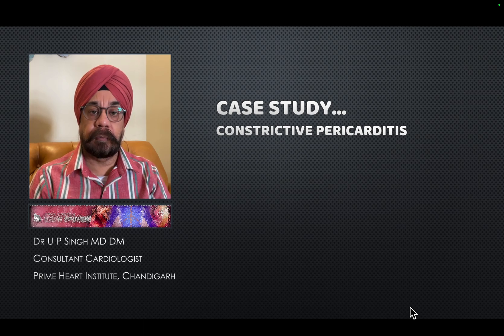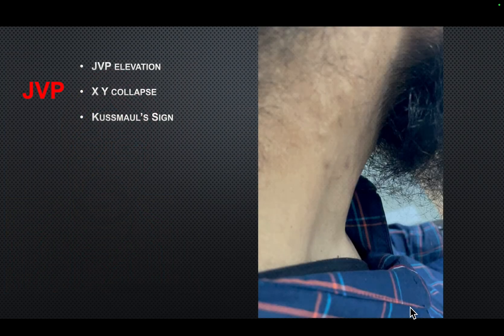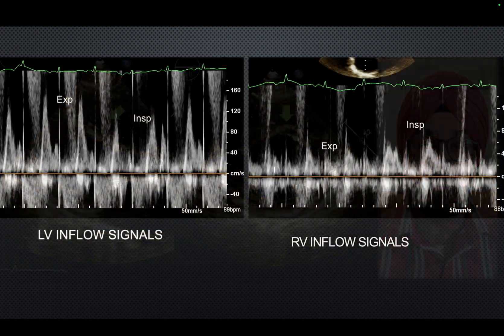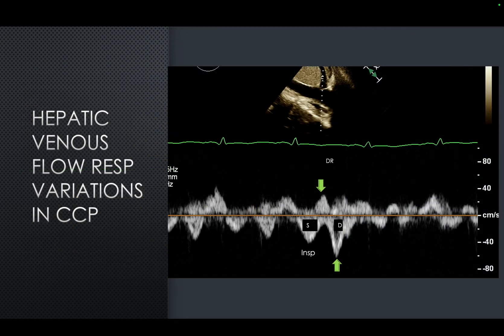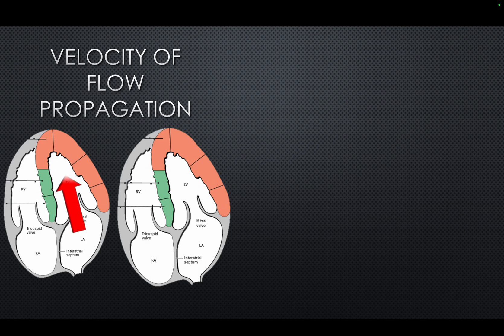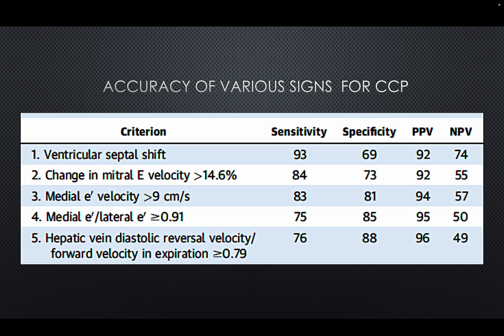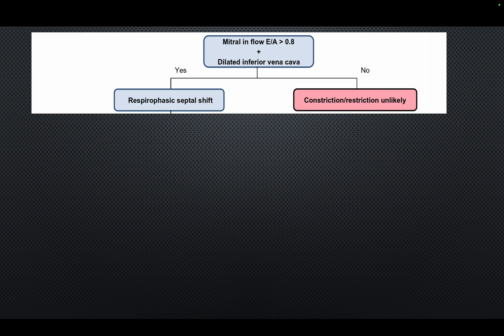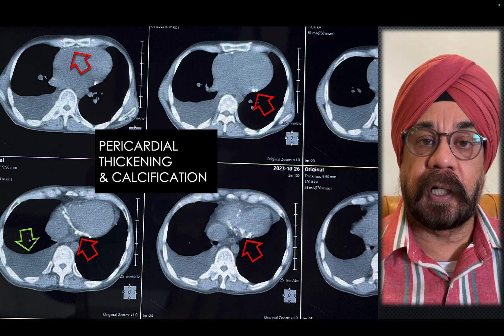Constrictive Pericarditis signs in a case.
In this case following signs are demonstrated JVP x y collapse,  IVS shudder, Resp variations in LV RV inflows, Septal motion on inspiration, hepatic v flow, flat motion of post LV wall, increased vp, increased e’
Algorithm would be  useful to make a diagnosis of CCP